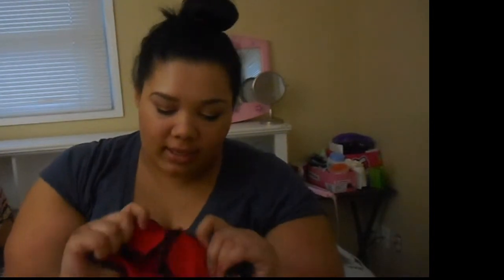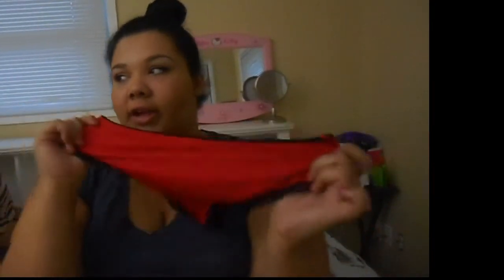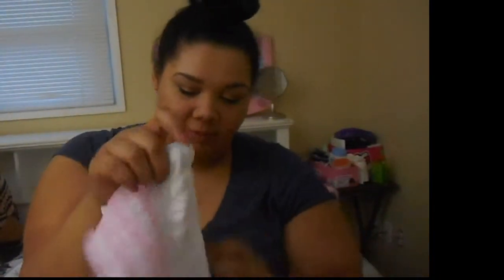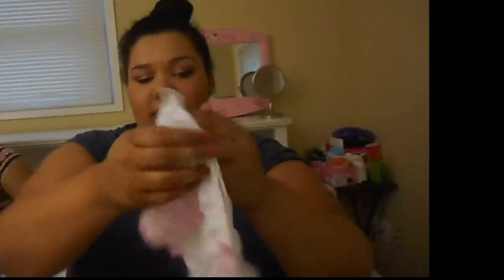March Volupties Unbagging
~OPEN~